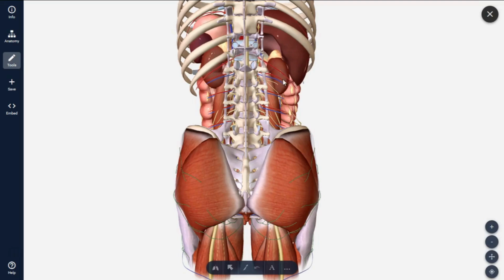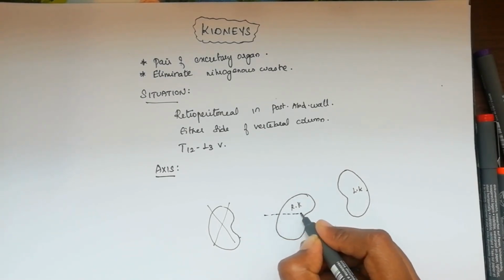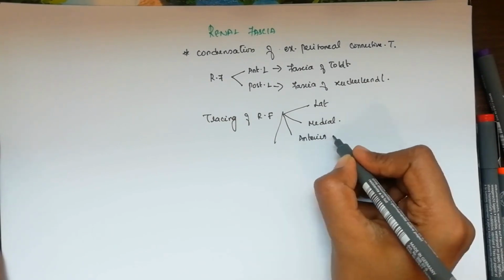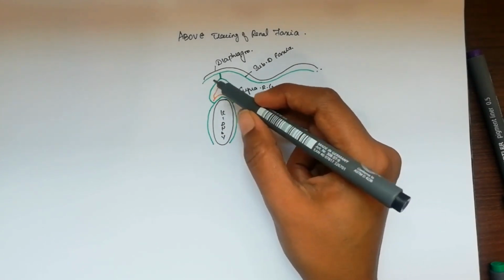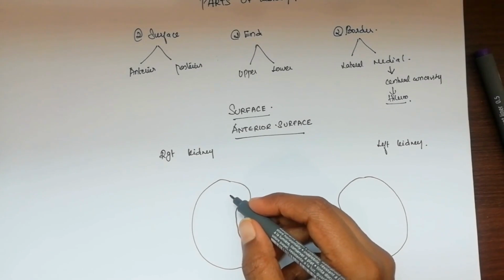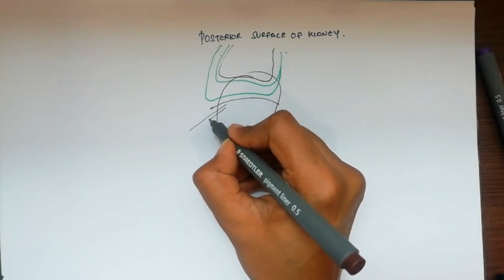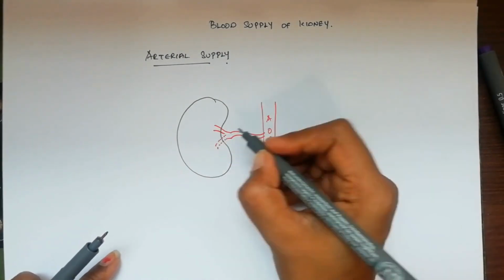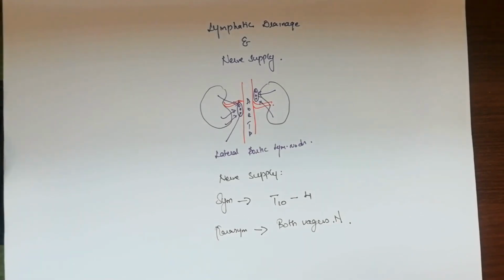Kidney Anatomy: A Medical Student's Guide